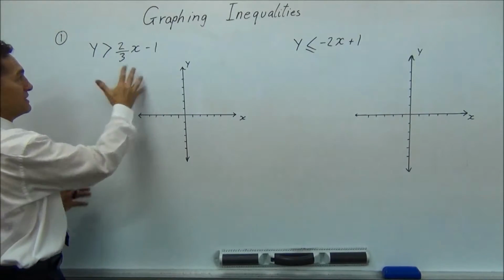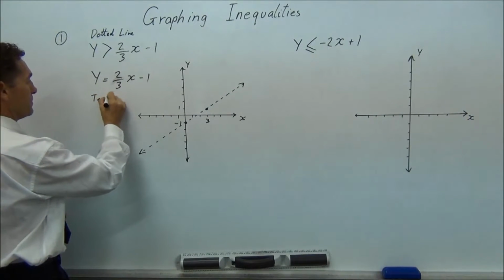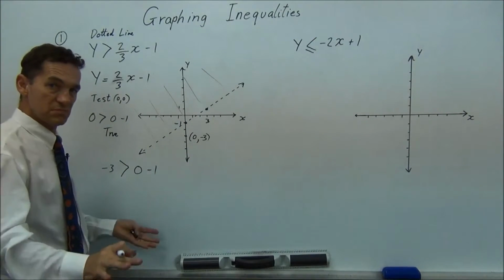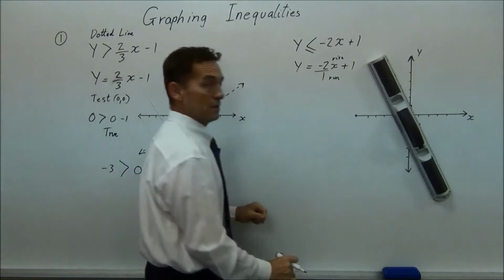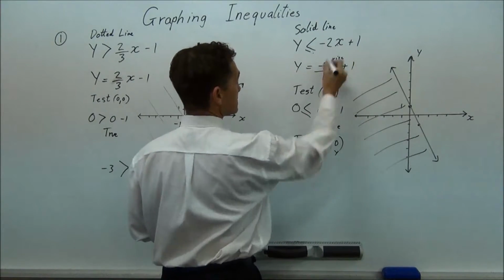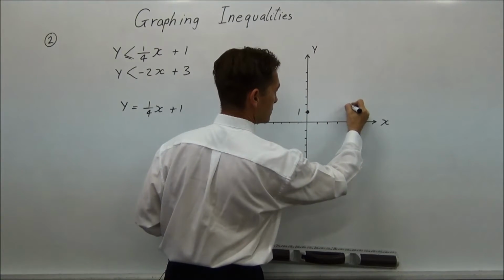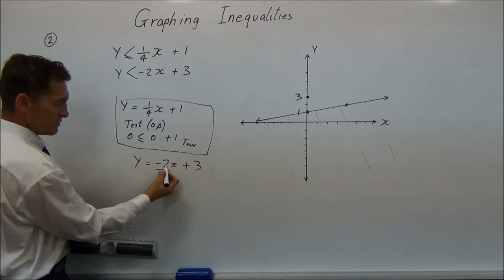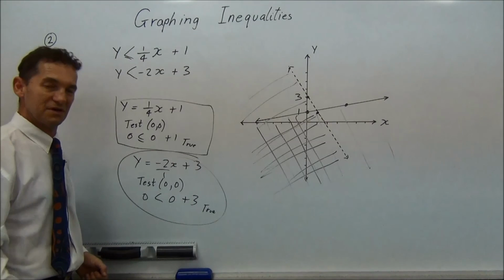Graphing Inequalities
Some simple examples of graphing inequalities.